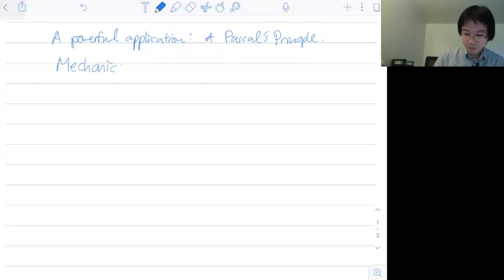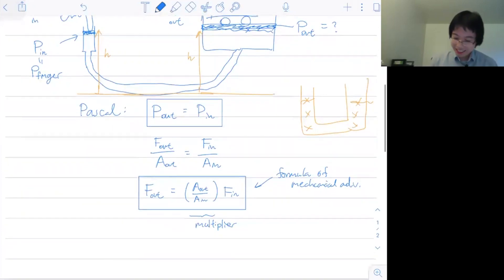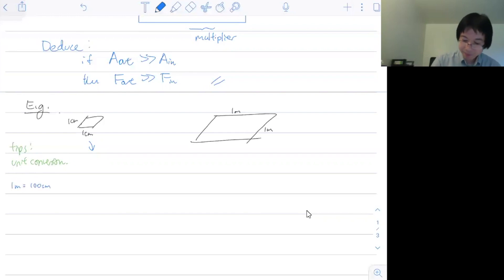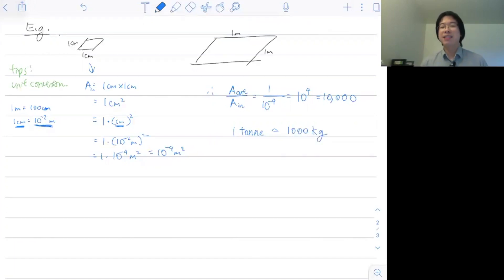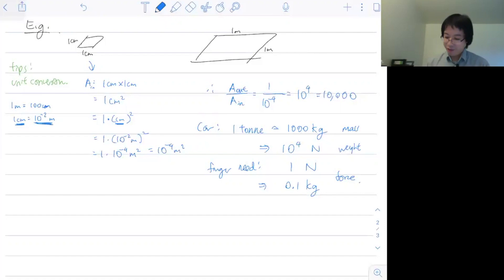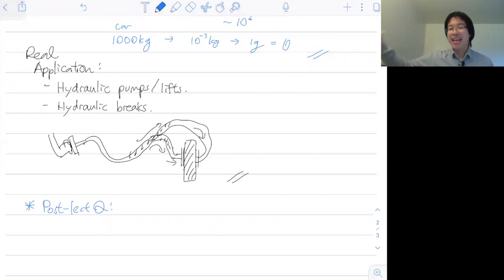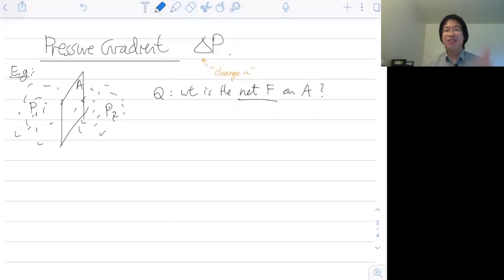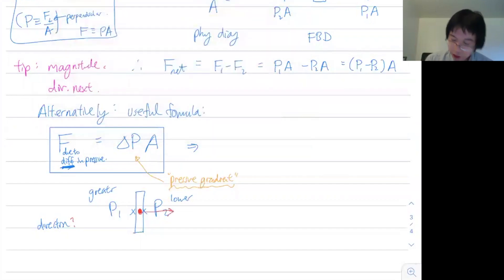Lecture 4: Mechanical Advantage, Pressure Gradient and Lift, Fluid Dynamics, Bernoulli's Equation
00:00  [2E] Mechanical Advantage
05:13  Example 1:  Lifting a car with one finger / demonstrating a unit conversion trick
16:53  Real World Applications
18:04  Post-lecture question

18:58  [2F] Force from Pressure Gradient
19:40  Motivation e.g. - Why introduce Pressure Gradient?
22:24  Formula for Net Force due to pressure gradient
26:40  Example 1 - Force on airplane windows
28:40  Useful problem solving tip: Dealing with "kPa" / Using k ≡ 10^3

32:35  *[Chapter 3] - Moving Fluids*
33:35  Opening question 1
34:25  [3A]  2 Types of Flow

38:00  [3B]  2 Main equations for Dynamic Fluids
39:45  Practical tip:  Using equations like "(something) = constant"
45:00  A more useful version of Continuity and Bernoulli's Eqn
46:10  Proof of Continuity Equation
50:40  Definition of Volume and Mass Flow Rate
52:39  Proof of Bernoulli Equation + Meaning of each term
59:59  Example 1 - Speed of Running Faucet

01:05:48  [3C]  Applications to Real World Physics with Bernoulli Eqn
01:06:06  Example 1 - How do planes fly?
01:08:40  Dynamic Lift from Pressure Gradient
01:11:46  Example 2 - The Balloon Problem
01:12:40  Example 3 - How do Baseballs curve?
01:13:45  Example 4 - Sailing against wind!